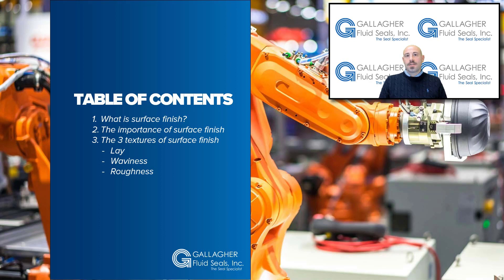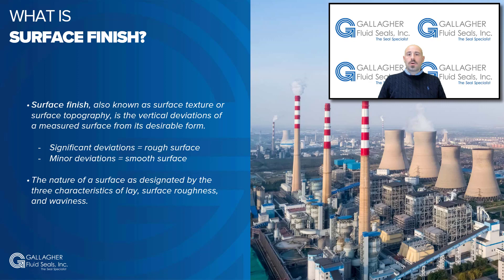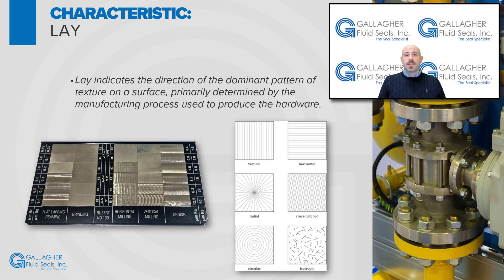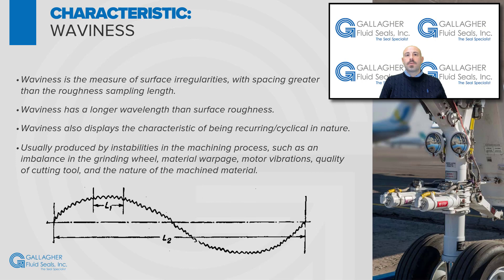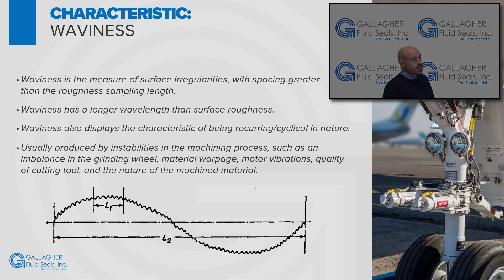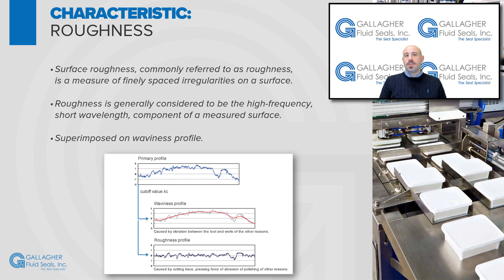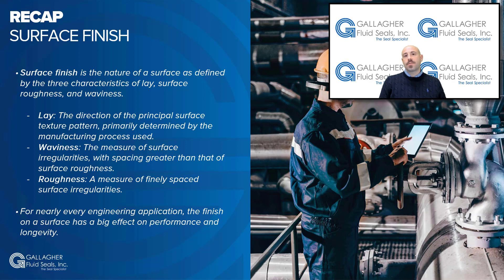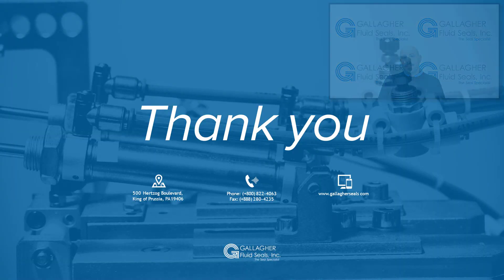What is Surface Finish and why is it important?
In this video webinar, we'll discuss part 1 of our 6-part series on Surface Finish and the basics of what makes it important to sealing.
--What is surface finish?
--The importance of surface finish
--It's three main characteristics:
1. Lay
2. Waviness
3. Roughness

Check out our blog article about how surface finish affects sealing performance